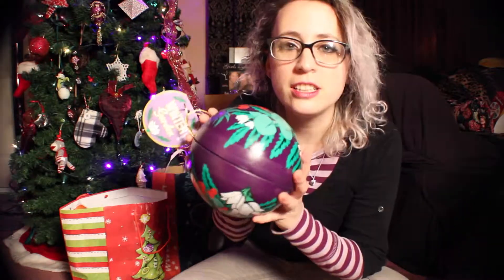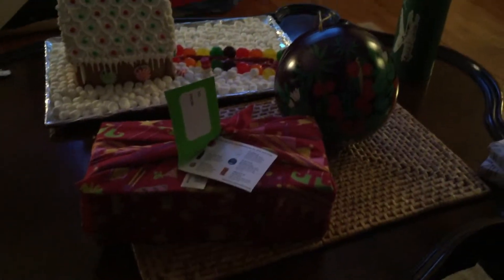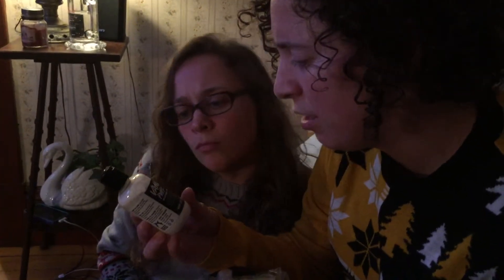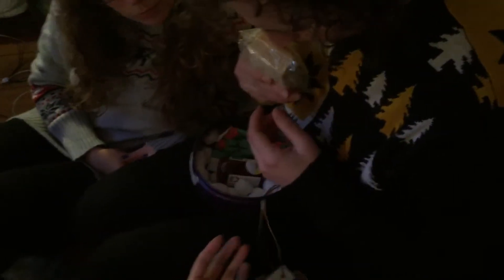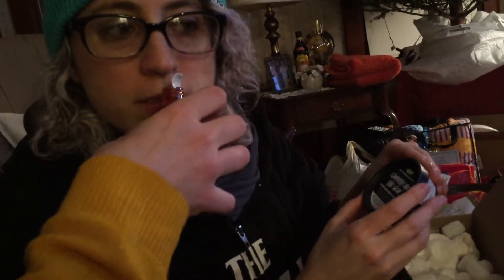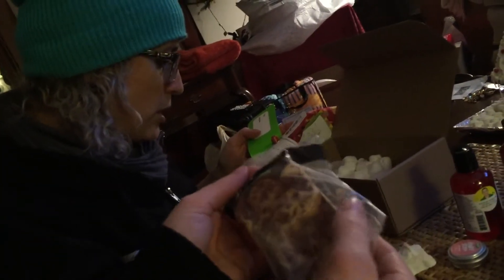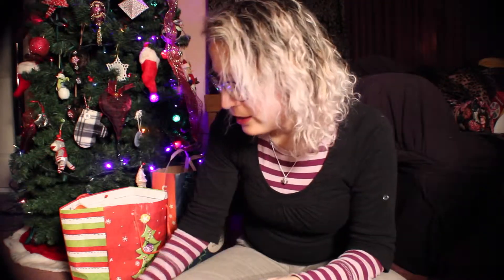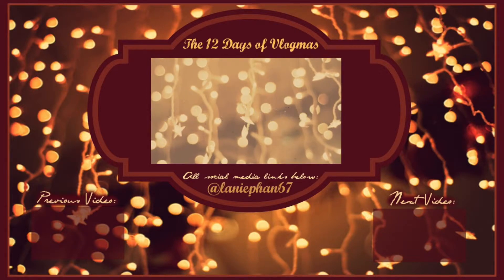12 Days of Vlogmas Day 10: Lush Haul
My sisters and I went to LUSH at the South Shore Plaza! I love LUSH it's amazing! They use fresh ingredients and are vegetarian. I think they are also against animal testing. They also try to have minimal packaging. And their products smell and feel amazing. All things that I can appreciate!